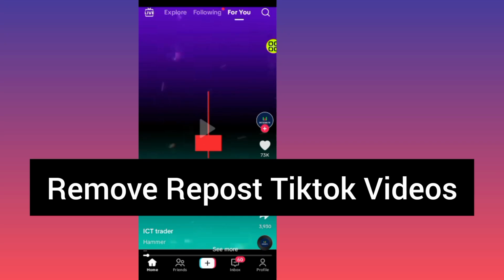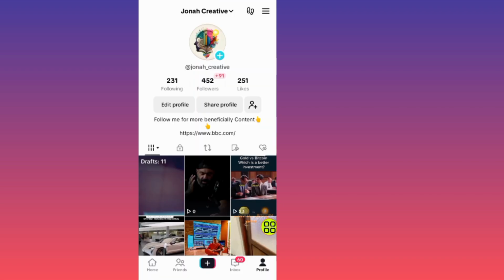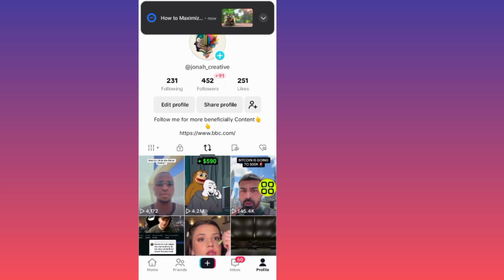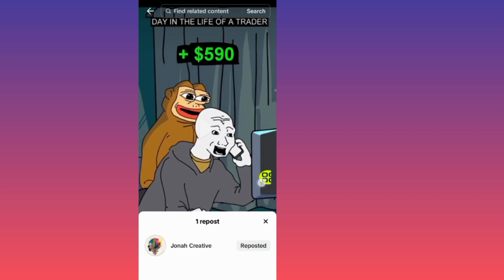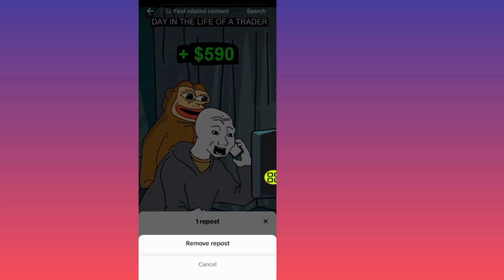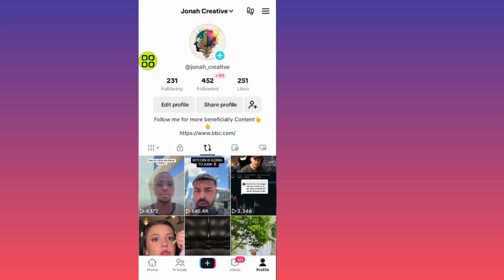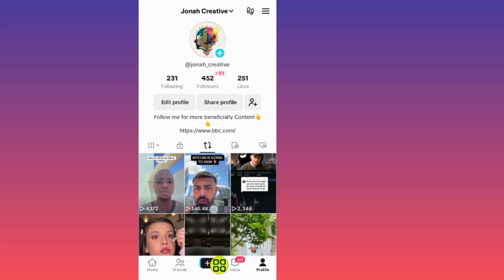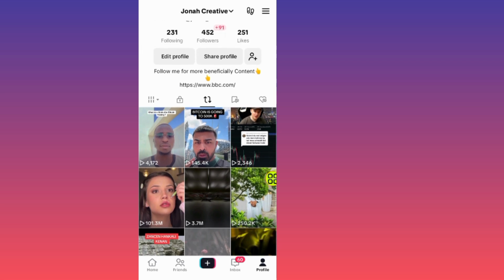How To Remove Repost On Tiktok Videos | Disable Repost On Tiktok - Easily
Learn How To remove repost on tiktok in a few simple steps. If you are looking for a video about how to disable repost on tiktok, here it is! In this video I will show you how to delete a repost on tiktok. Be sure to watch the video to the very end. You will learn how to disable tiktok activity status.